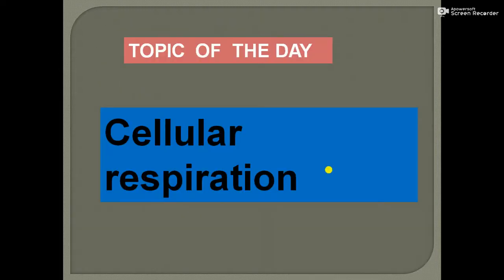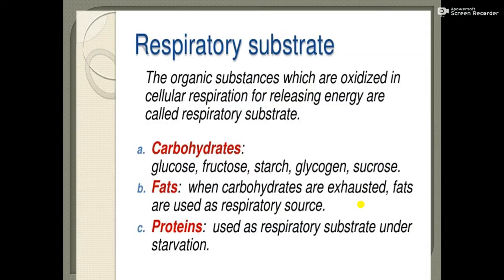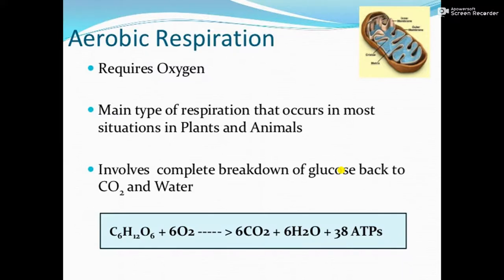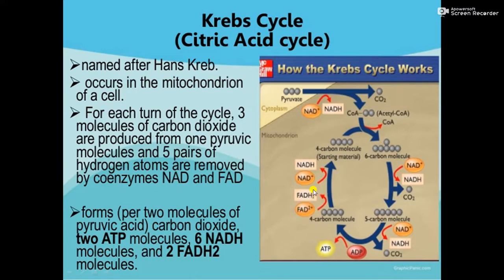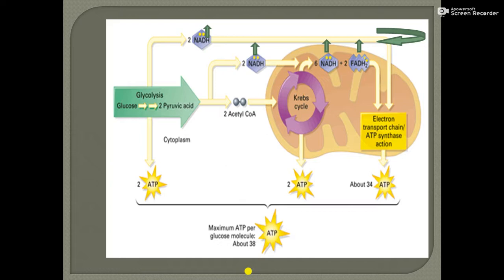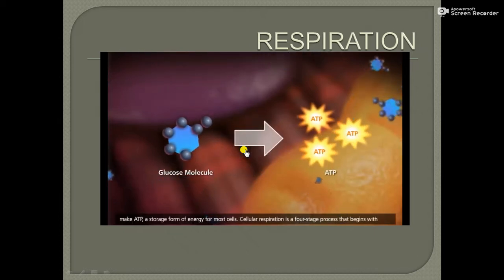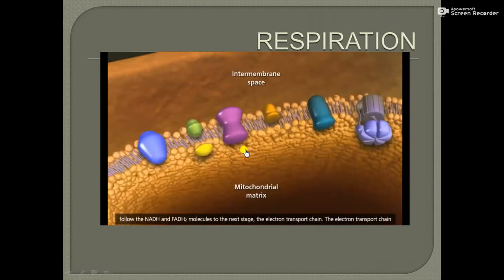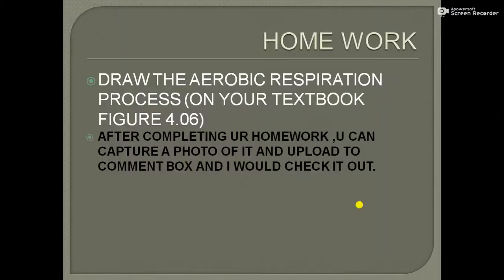BIOLOGY 9-10 ENGLISH VERSION CH-4 RESPIRATION~FARIZA ZAMAN